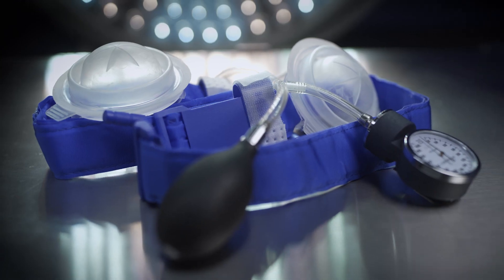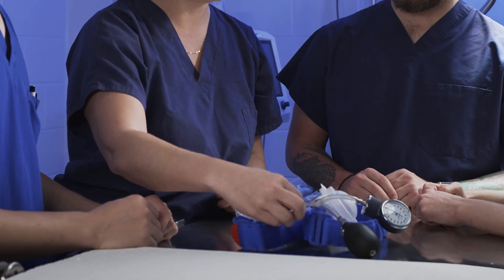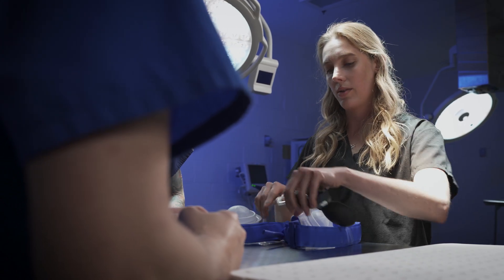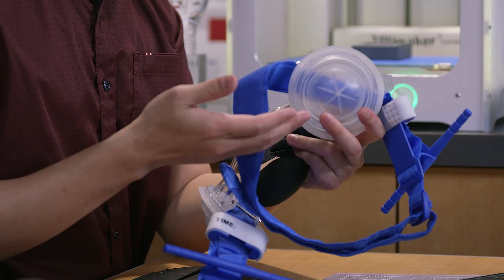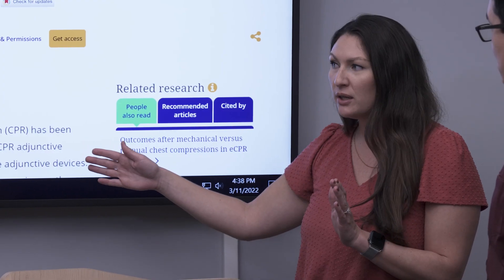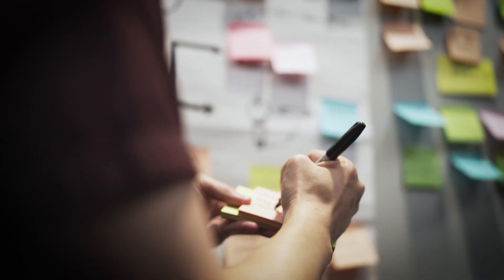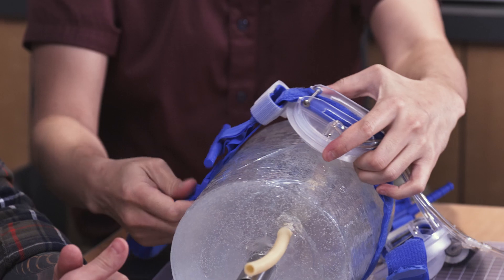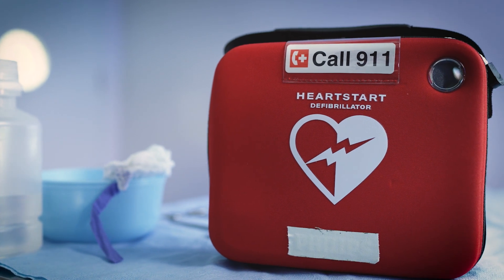SCRA Success Story: Heartbeat Technologies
Heartbeat Technologies, an SCRA Member Company, has invented The SAVER, a device aimed at improving cardiac arrest outcomes. The SAVER improves CPR performance and confidence by increasing blood pressure providing real-time feedback on CPR effectiveness.